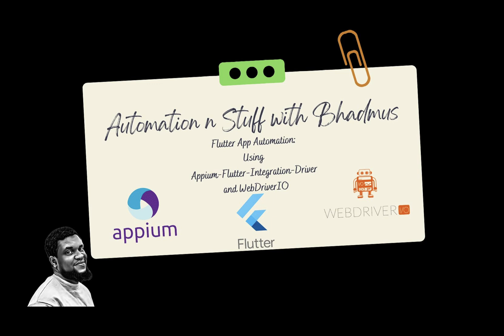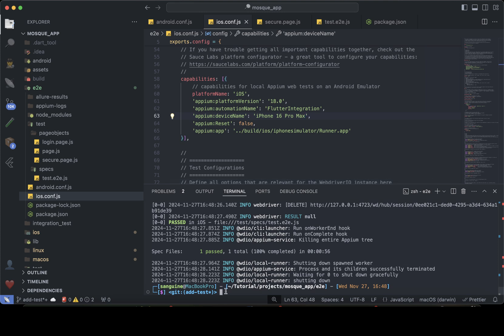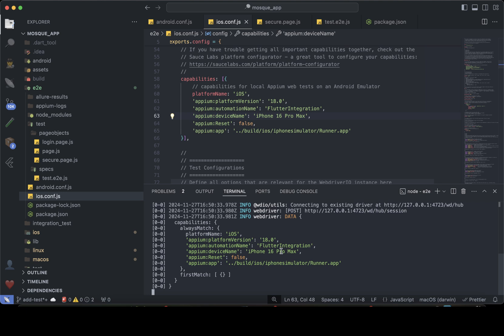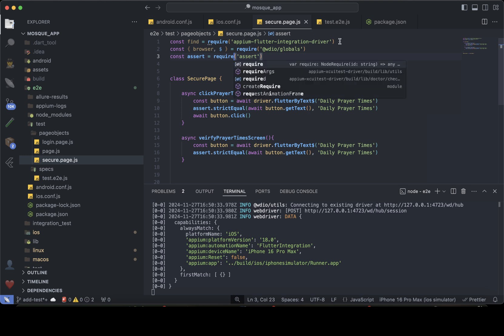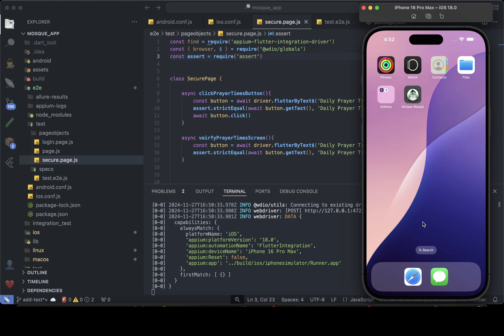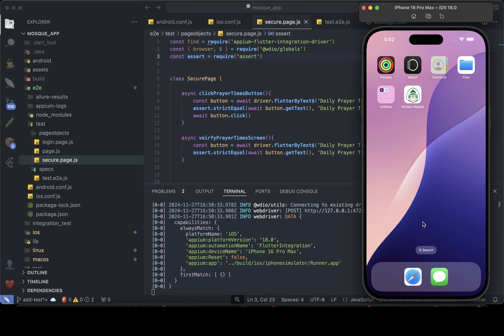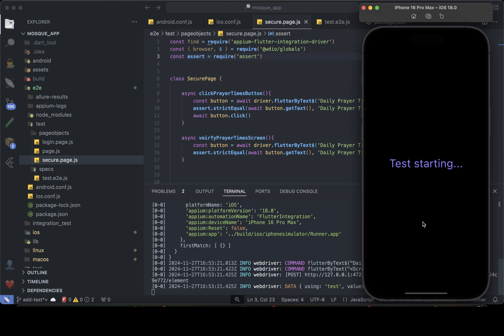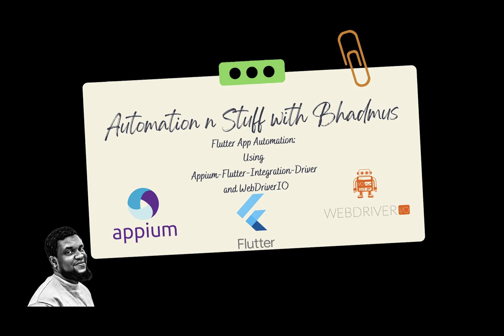Class 11 - How to Write Run iOS Test for Flutter Integration Driver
Since Appium Flutter Driver has be been deprecated. To address this issue, Appium Flutter Integration Driver has been introduced which means newer versions of Flutter apps will not work with appium flutter driver.

This video teaches you how to run your iOS Tests.

You can watch Class 1 - 10 to know how to setup the environment to test flutter apps.

Join the community to resolve issue or learn about upcoming paid trainings